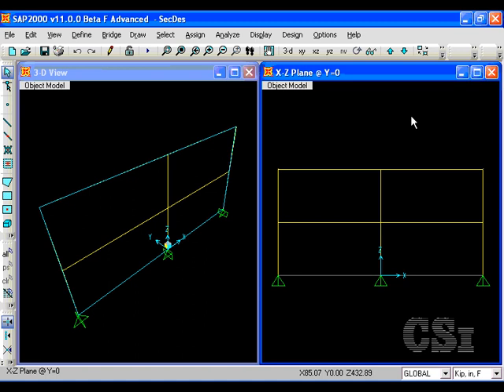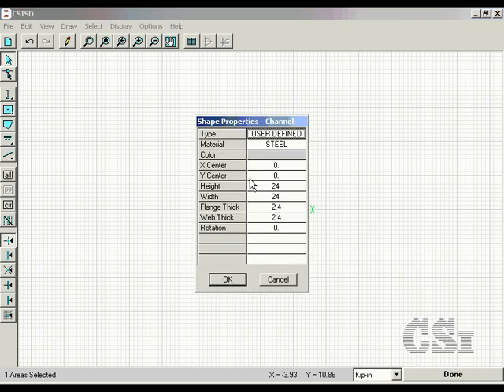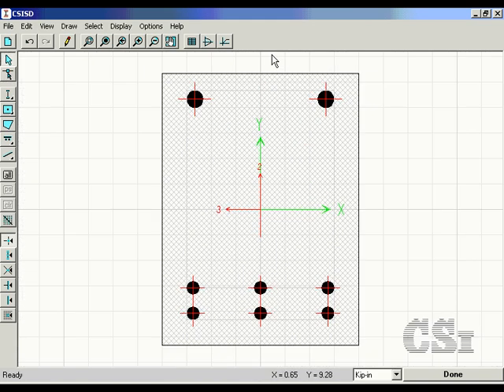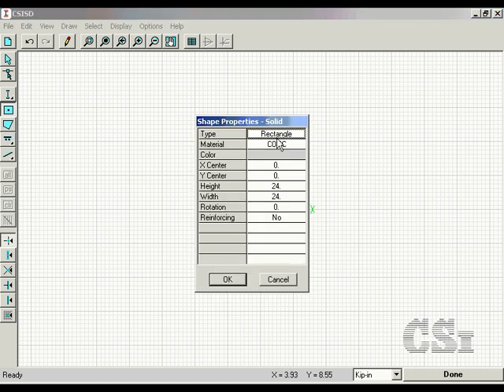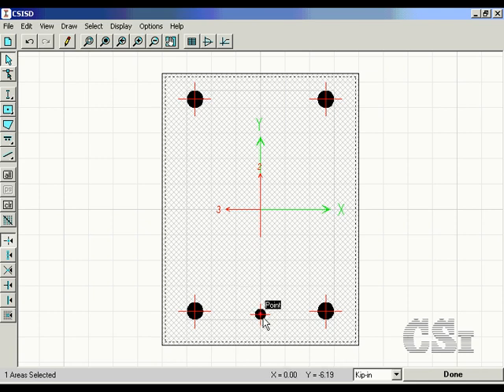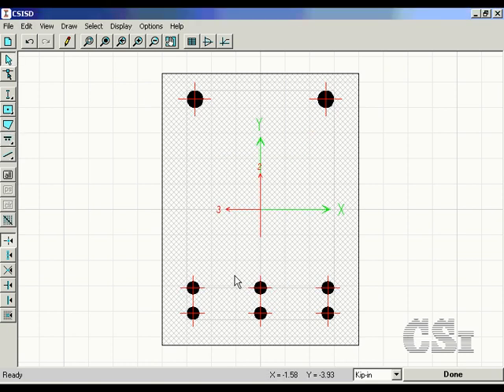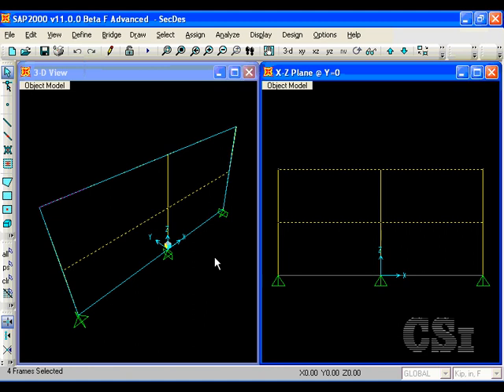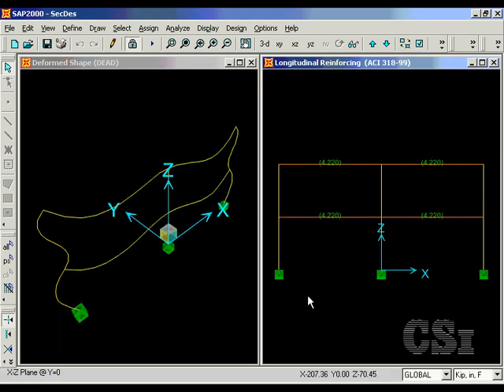17 Section Designer V11S